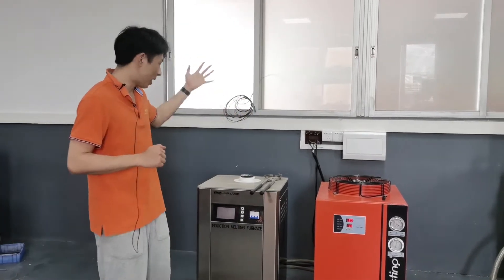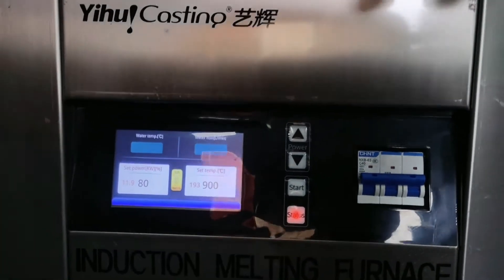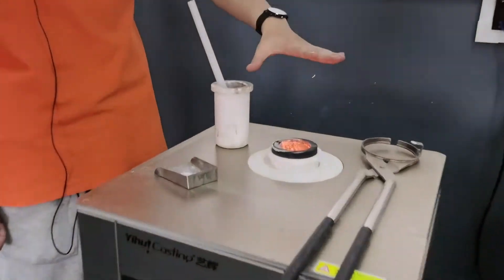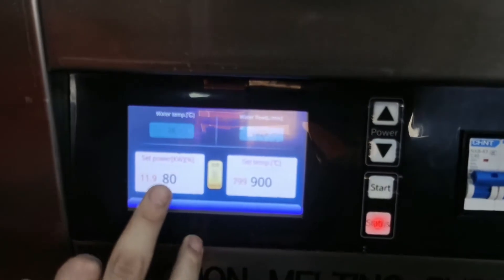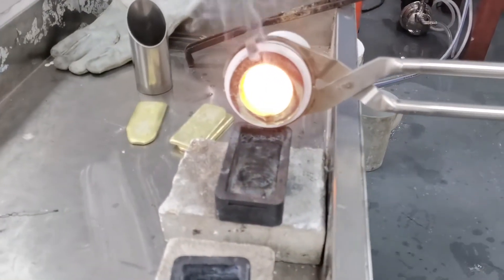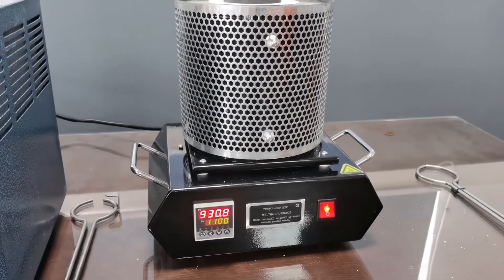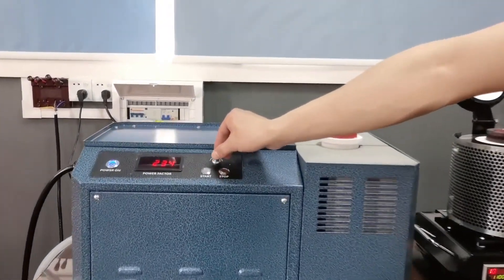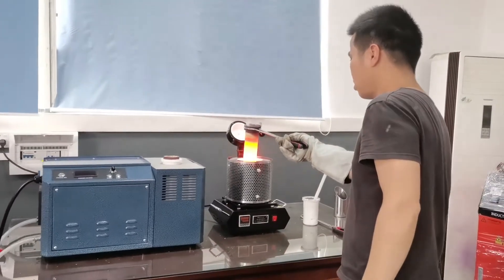YihuiCasting brand melting series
working process for electrical melting furance
mini induction melting furnace
DSP power induction melting furance with fast melting speed